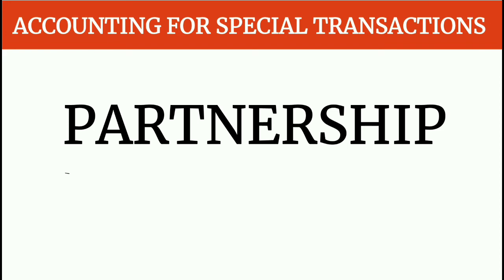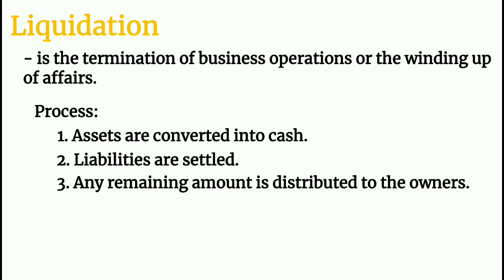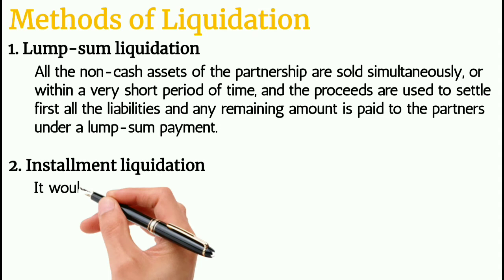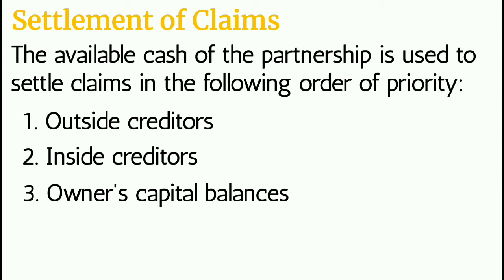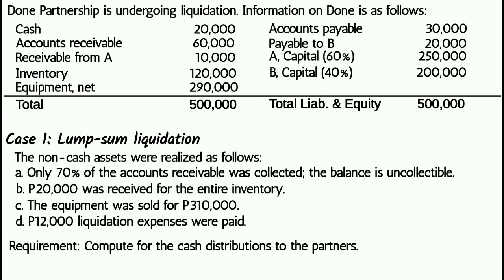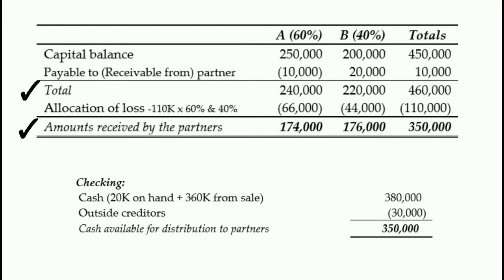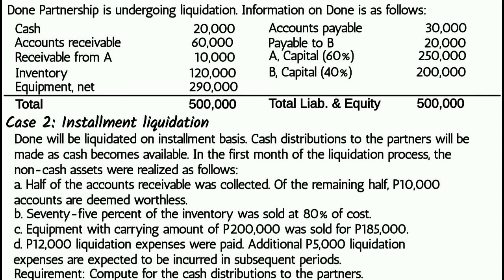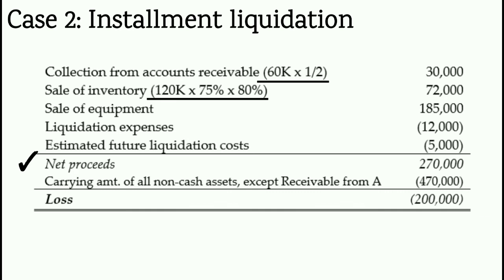Partnership Liquidation (Part 1)